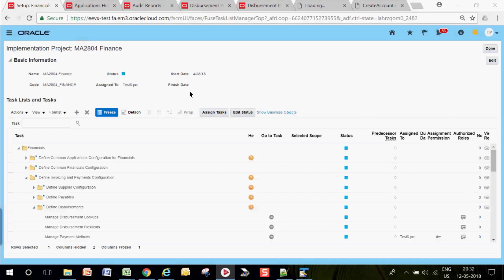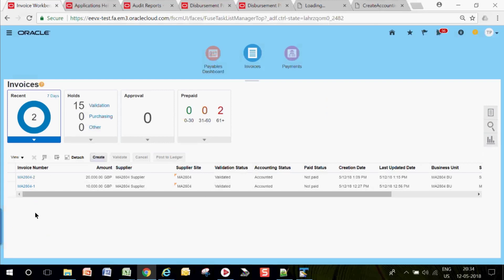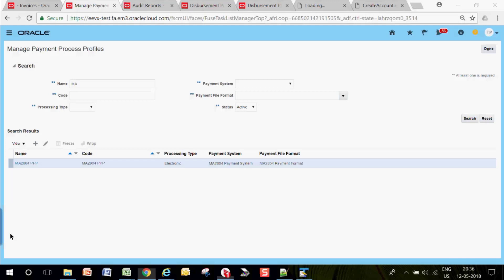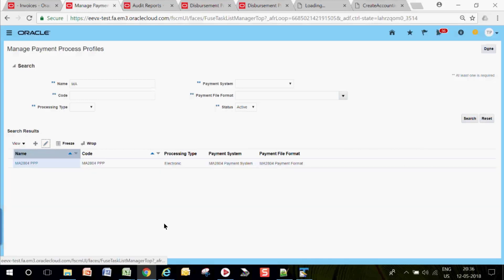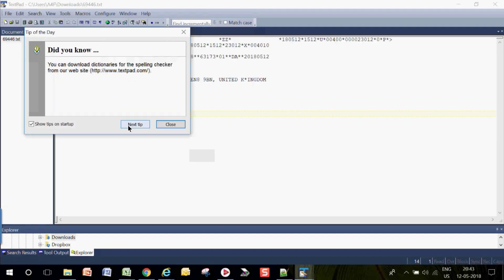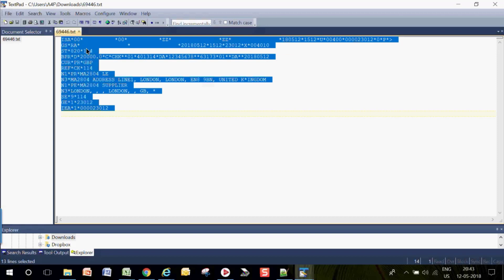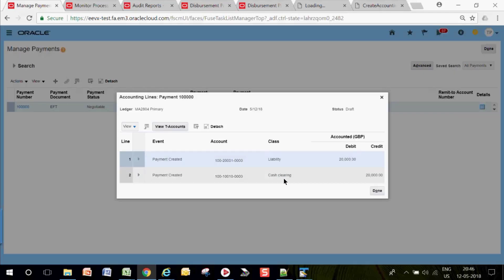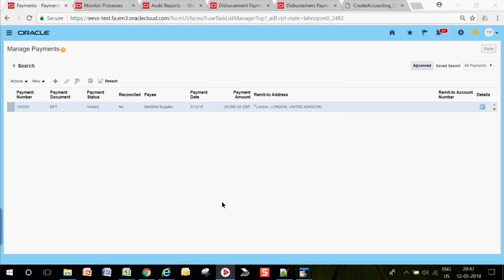Process of payment of Invoices in Fusion Financials